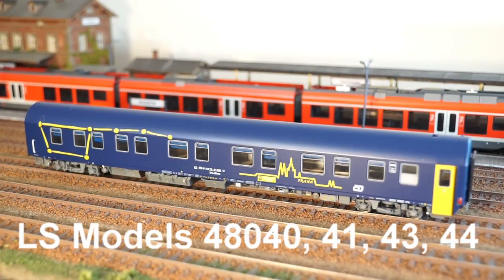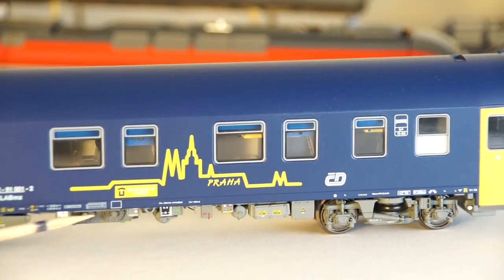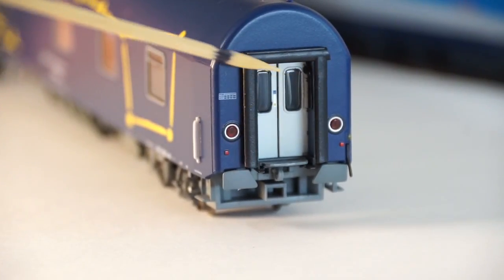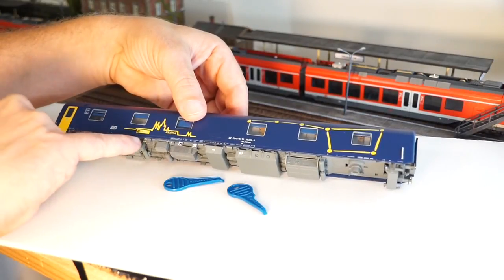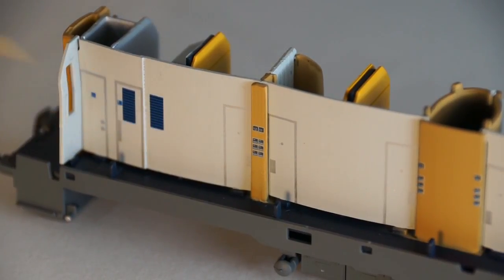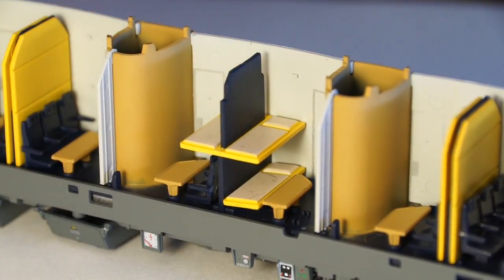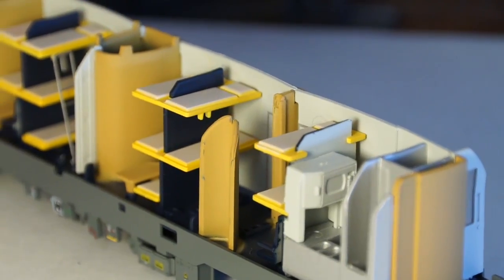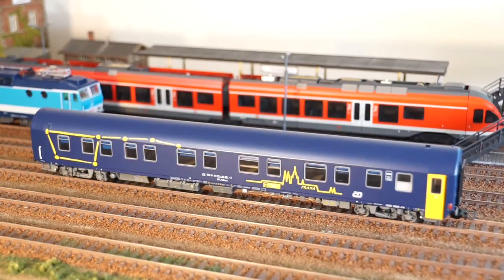LS models 48040, 48039, 48041, 48042, 48047 sleeping car PRAHA review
LS models CD sleeping car review, WLABmz PRAHA same as 48041, 39,42, 43, 44, 47